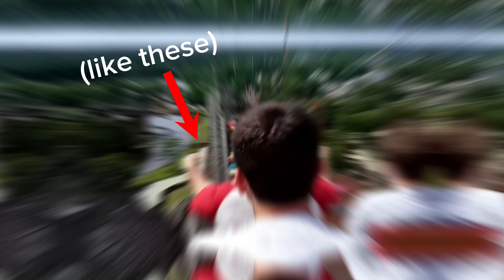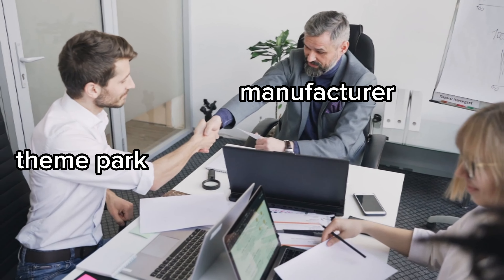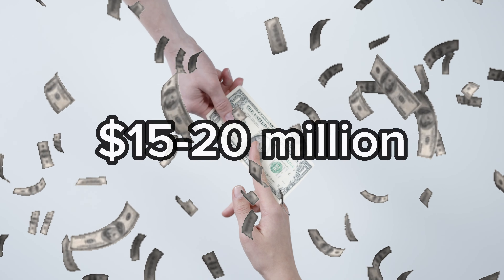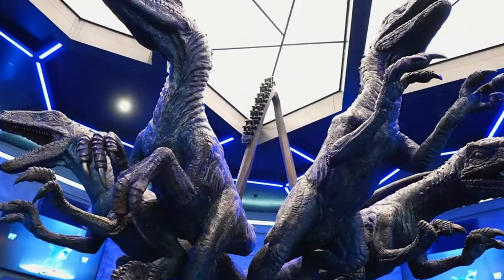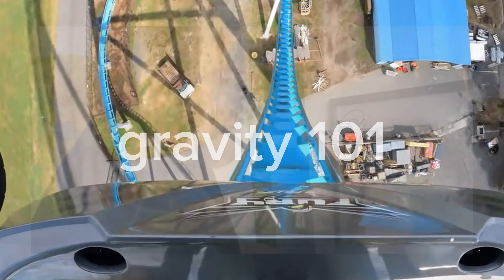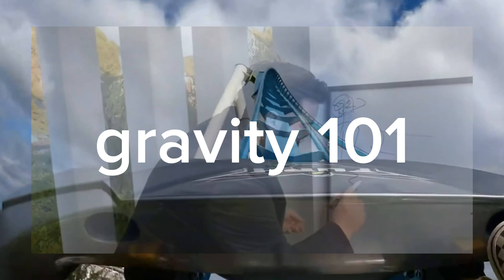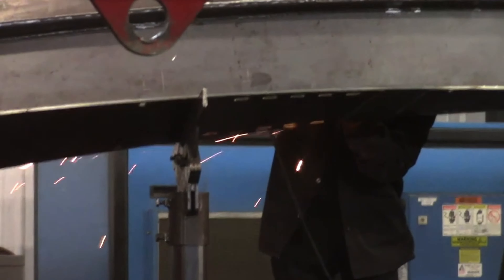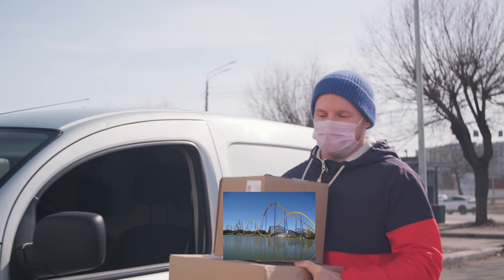How Roller Coasters are Made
In this video I explain how roller coasters are build. From the design all the way until it opens to the public.

Huge thanks to these channels for some clips:

James C
4K WDW
ithemepark
CoasterForce
East Coasters
Coaster Studios
Go Theme Parks